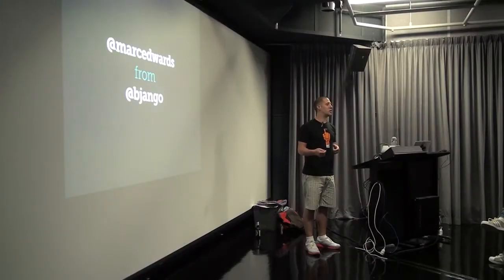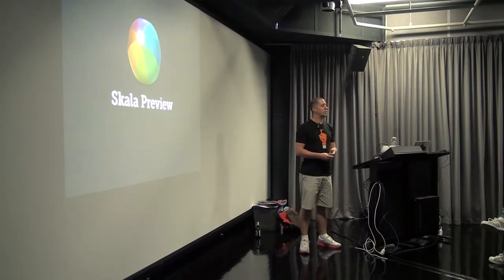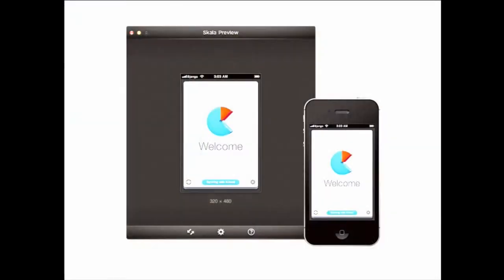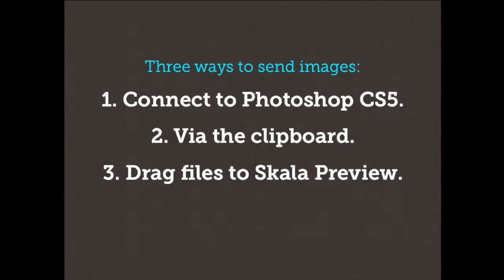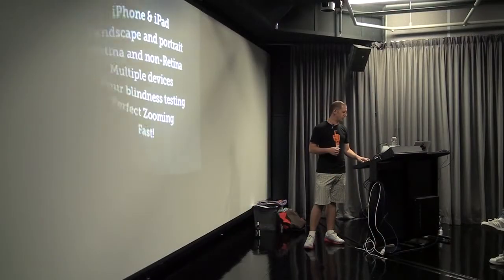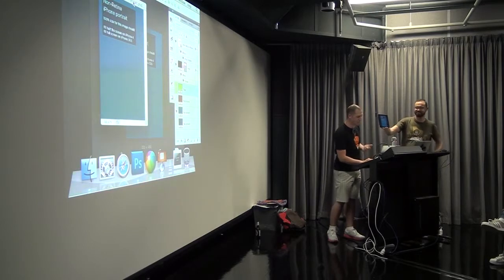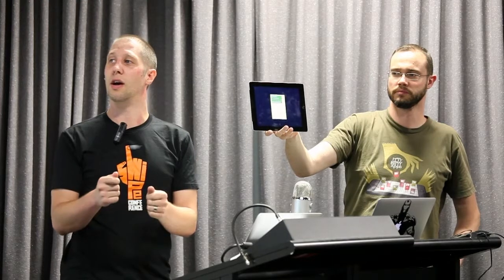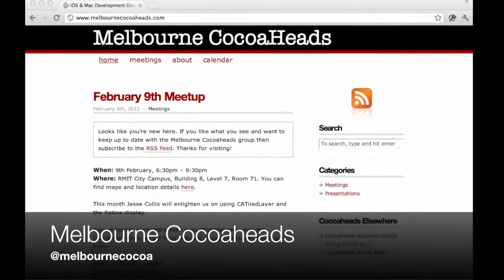Marc Edwards presents Skala Preview - Melbourne Cocoaheads February 2012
Marc Edwards from Bjango gives a brief overview of their new application Skala Preview. Skala Preview sends lossless, colour accurate image previews to any iOS device.